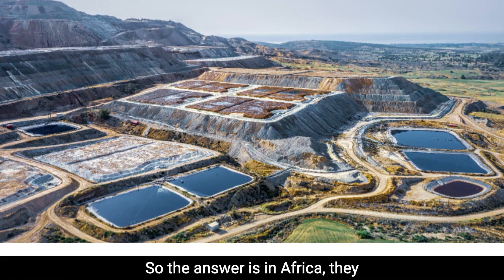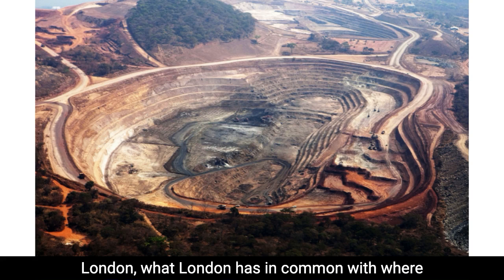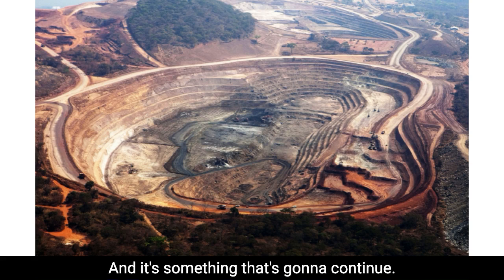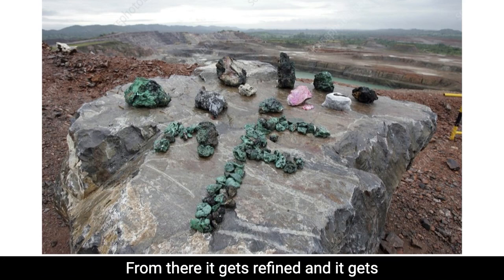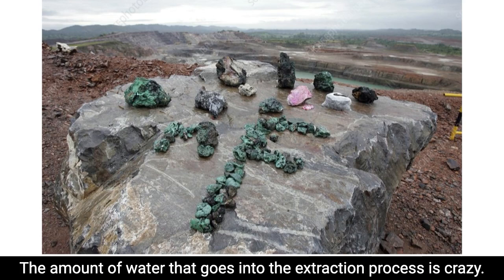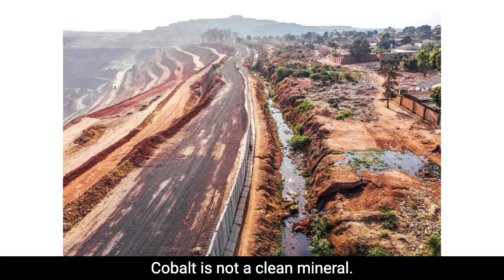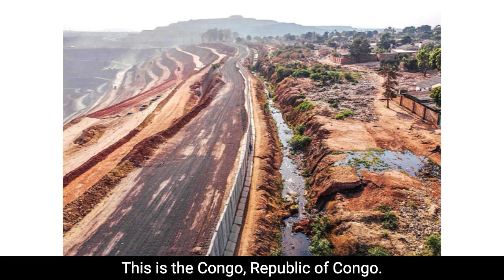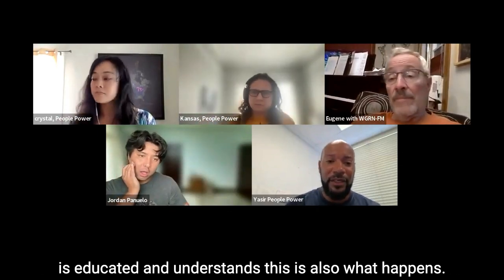Emergency Battery Co-Lab Training #3: Chapter 4: Realities of Resource Extraction